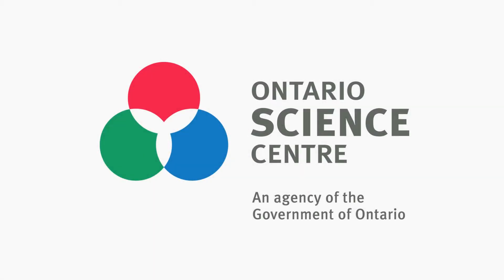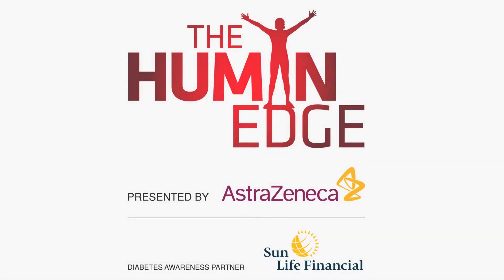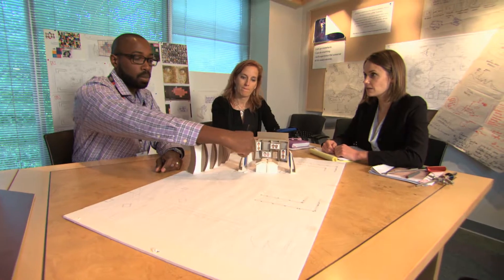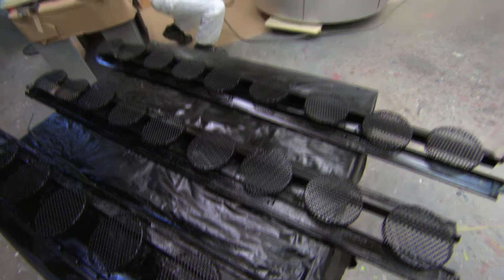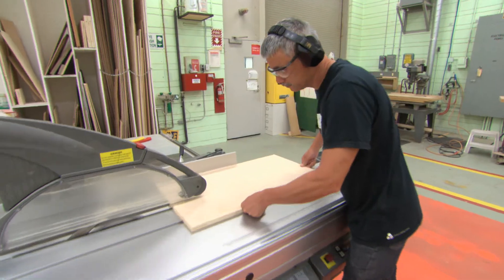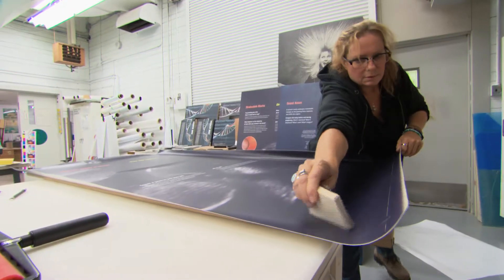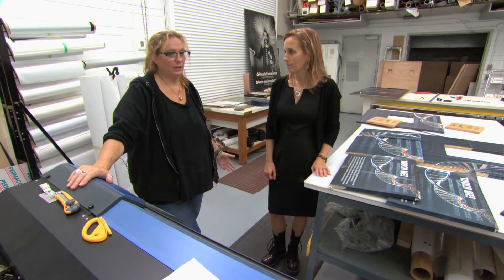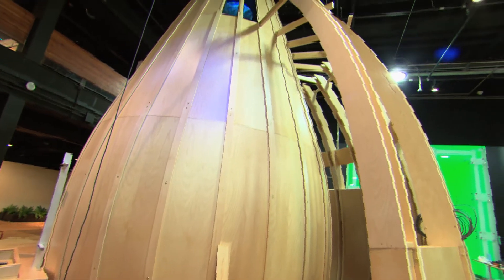The Making of The AstraZeneca Human Edge, opening Dec 7 at the Ontario Science Centre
Go behind the scenes with The AstraZeneca Human Edge, the Ontario Science Centre's new permanent exhibition opening in Toronto December 7, 2013, free with admission What are the boundaries and thresholds of the human body? Visitors to the 900-square-metre exhibition will be invited to explore limits that athletes, adventure-seekers and survivors discover through rigorous training, determination and risk-taking: immersed in the world of a freediver to explore the respiratory system, and on a climbing wall to see if their brain can guide them to the summit. More than 55 new experiences were built in-house by the Exhibit Fabrication team using environmentally-friendly sustainable materials and processes including FSC-certified wood and recycled felt. The team collaborated extensively with leading experts from a wide range of fields, including neuroscience, physiology, bio-mechanics, and sports medicine. The AstraZeneca Human Edge is presented with support from Heritage Canada, The Province of Ontario, Sun Life Financial and naming sponsor AstraZeneca. HumanEdge @OntScienceCtr.